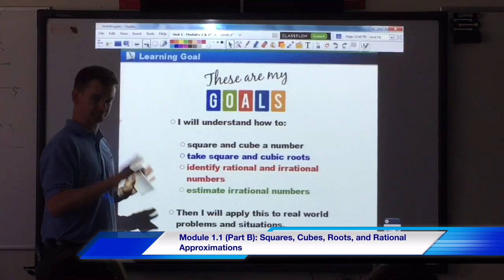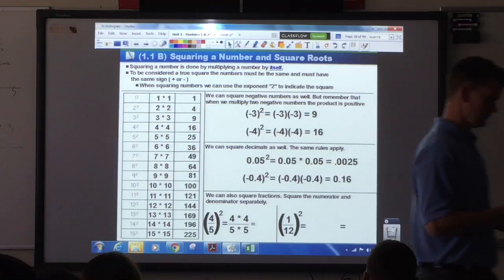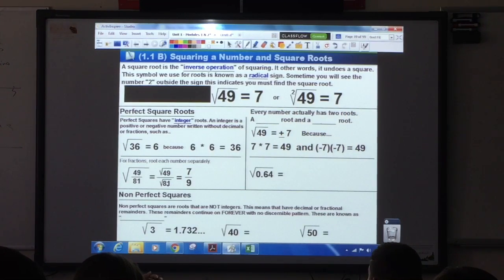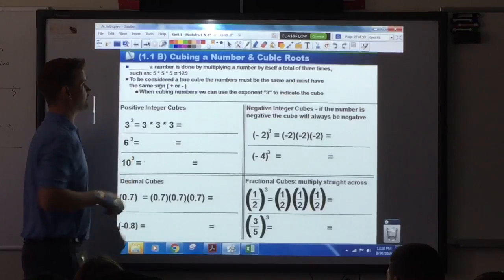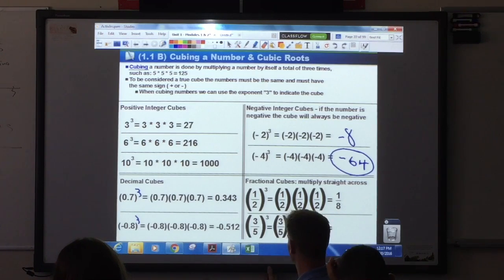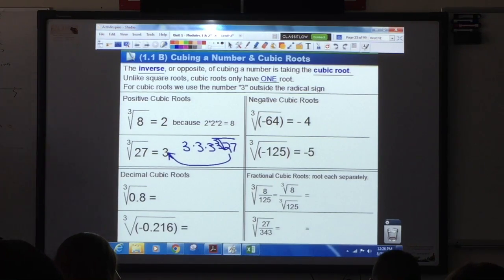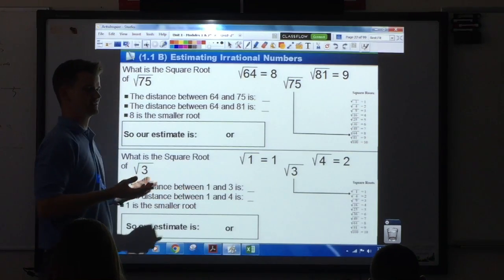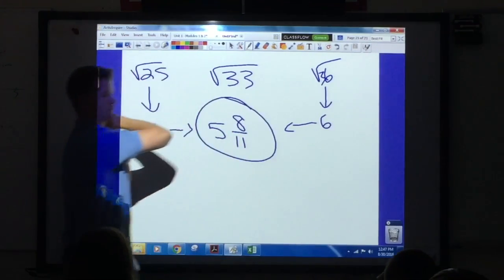How to Square, Cube, Take Roots, and Estimate Numbers Video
How to square a number, cube a number, take a square root, take a cubic root and estimate rational numbers video lesson.